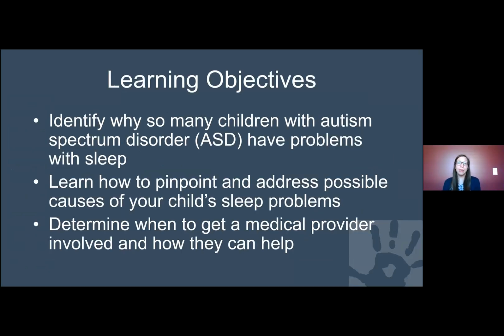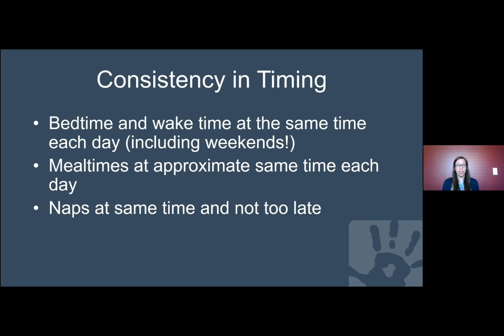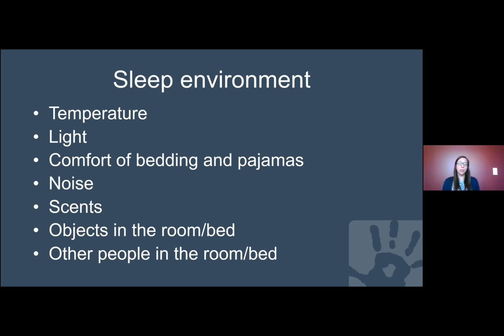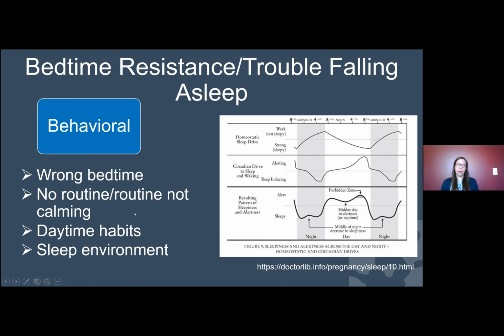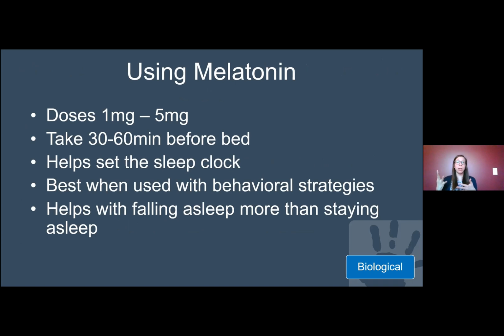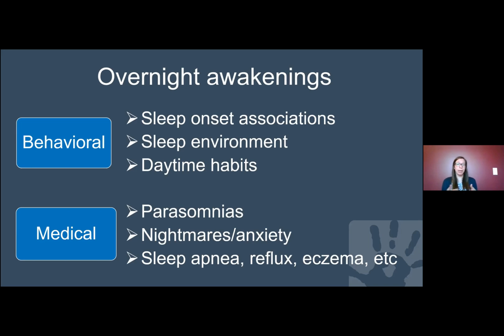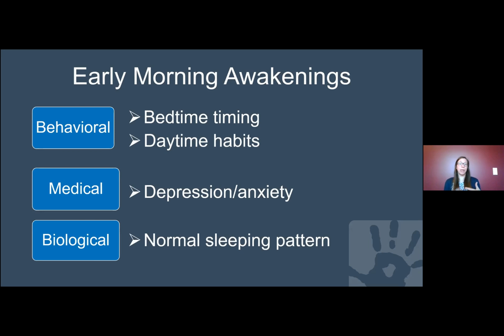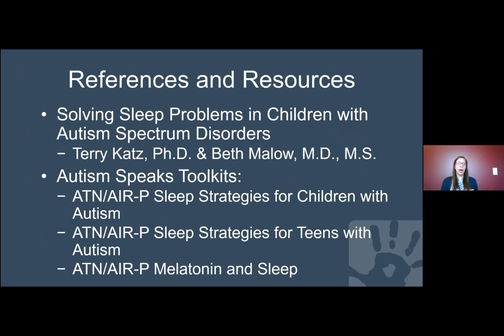Wide Awake Autism Sleep Challenges